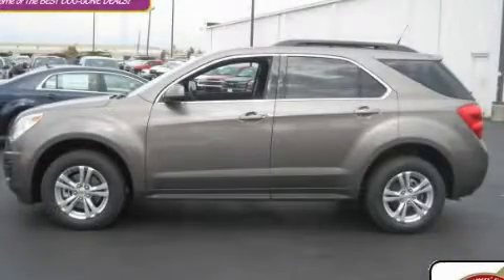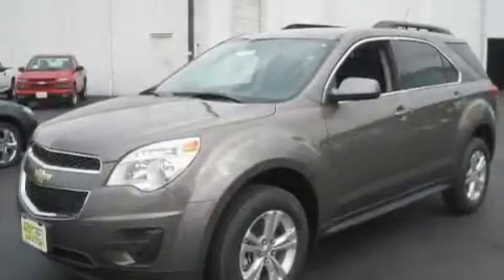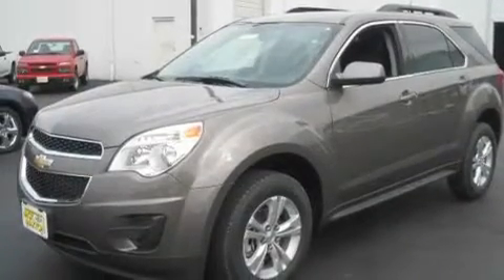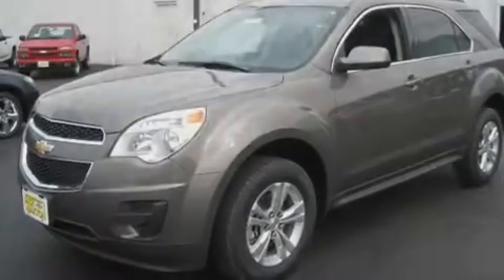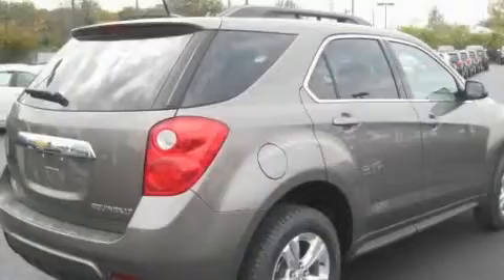2011 Chevrolet Equinox Worthington OH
Year: 2011
 Make: Chevrolet
 Model: Equinox
 Engine: 2.4L 4-Cylinder
 Trans.: automatic
 Exterior: Mocha Steel Metallic
 Miles: 3
 Interior: Jet Black

 2011 Chevrolet Equinox Worthington OH